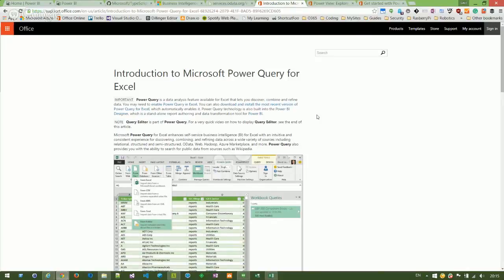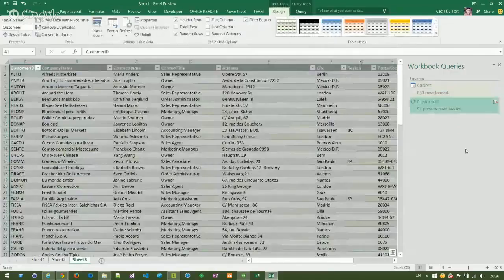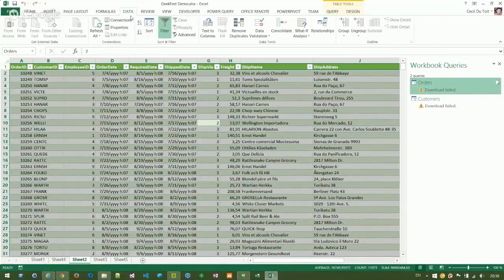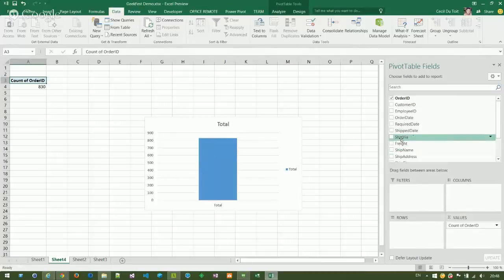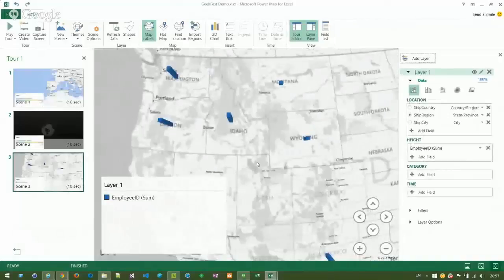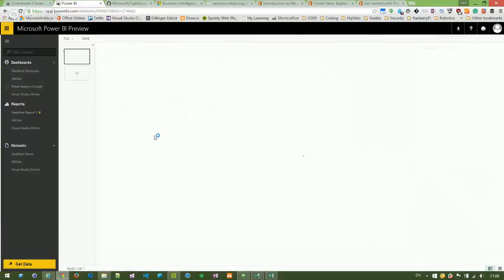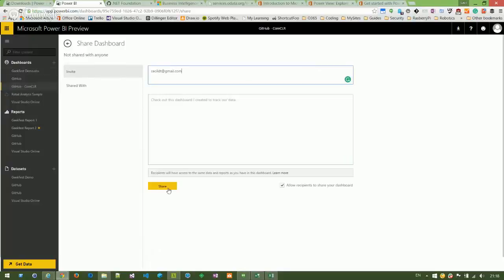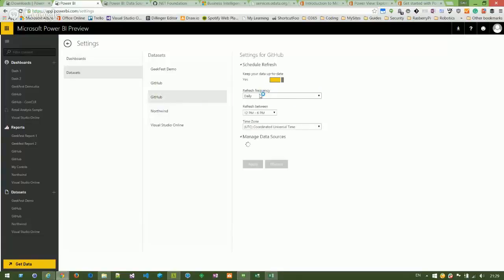GeekFest #7 - Poking around in Power BI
We take a journey in exploring the cool functionality that makes us awesome Big Data professionals using Microsoft's Power BI platform and tools